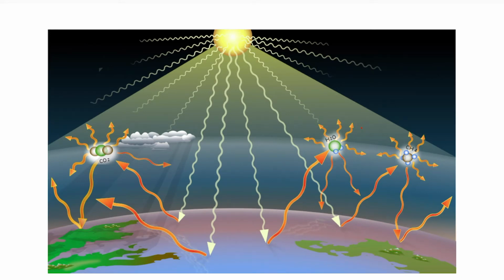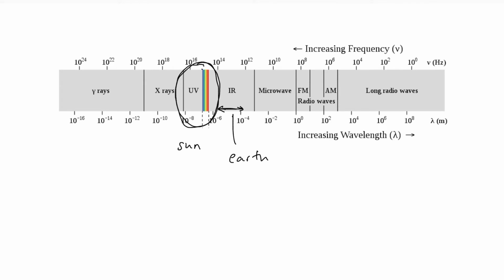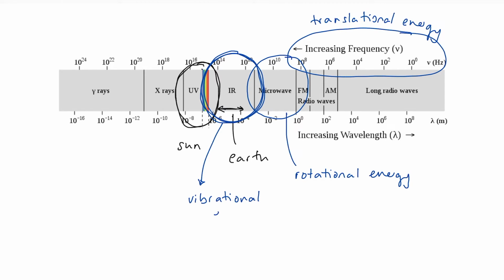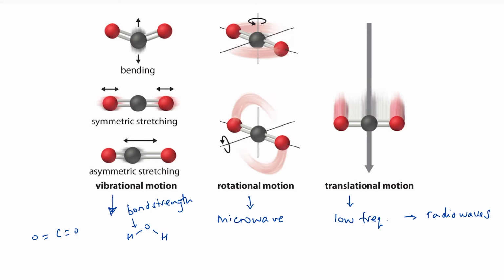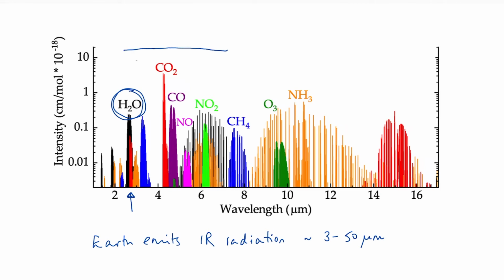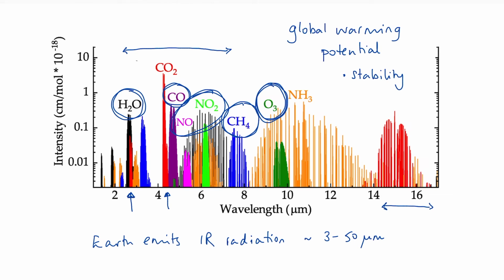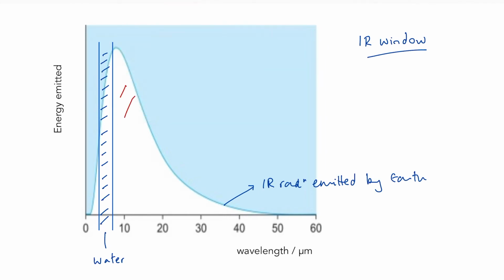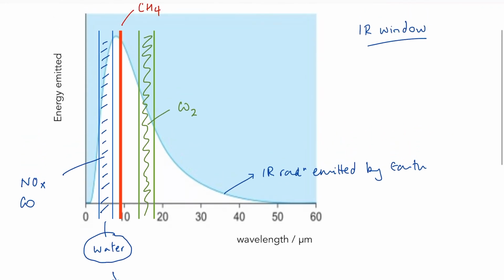Explaining the chemistry behind the greenhouse effect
We are all probably familiar with the basics of the greenhouse effect, but can you explain how the presence of key gases in our atmosphere actually leads to the warming? Or why gases that absorb radiation in the IR window are more environmentally concerning? Then this is the video for you!

For resources, notes, exam question practice and tips to get you through - basically your very own personal chemistry A level tutor